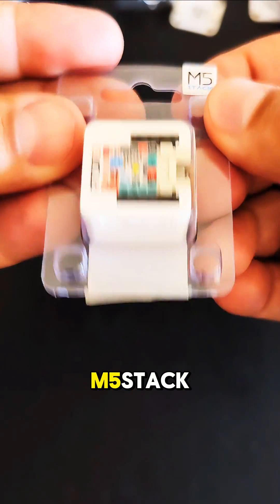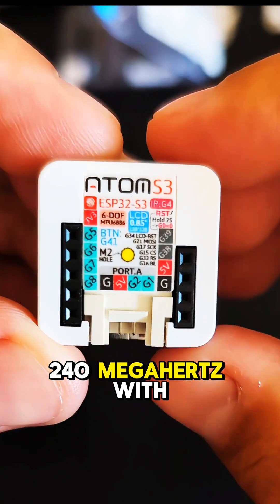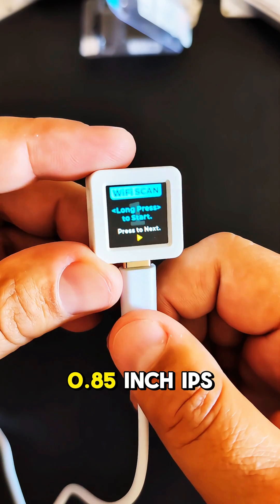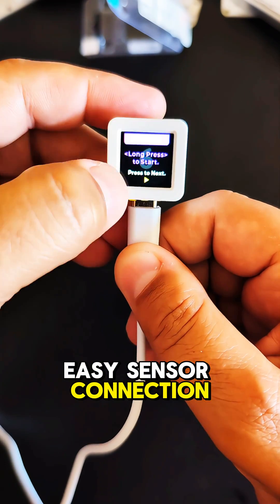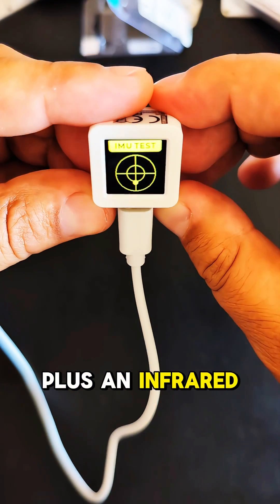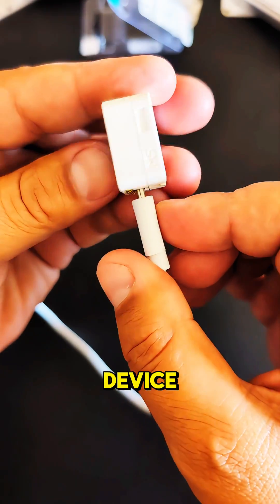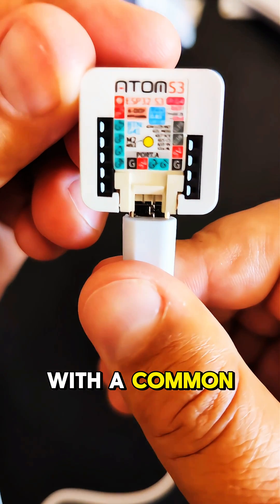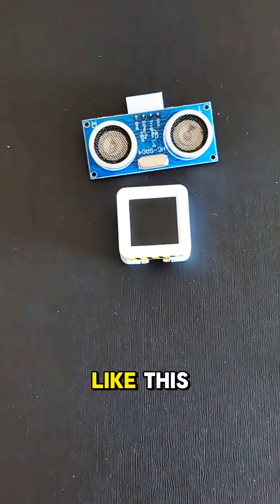🇺🇸🇧🇷 🚨 Atom S3 from @M5Stack iot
🇺🇸🇧🇷 🚨 Discover the AtomS3: from @m5stack. A ESP32-S3 , dual-core 240 MHz, 512KB SRAM, 8MB Flash, 0.85" IPS display, Grove port, Wi-Fi, 6-axis sensor, IR LED, PWM, ADC, Duart, , and six pins for adding other devices. Perfect for IoT, robotics, and wearables!
🗣Follow me for more!👾🤖 @techtronic3d
Follow: @desbugando.se
Source: @techtronic3d